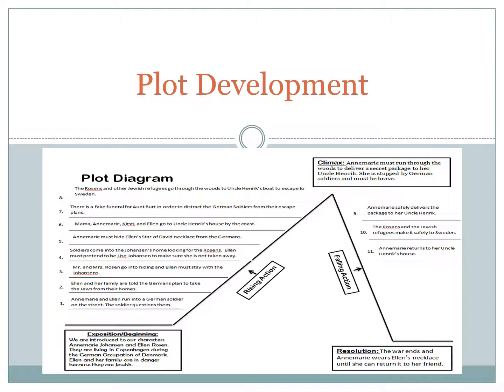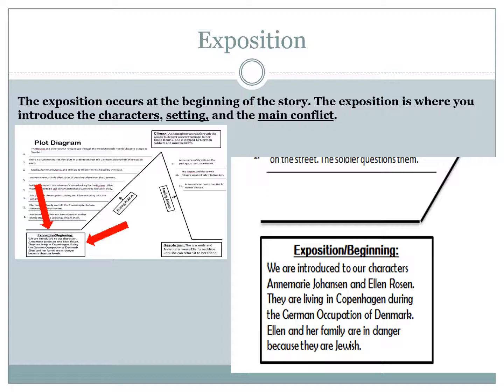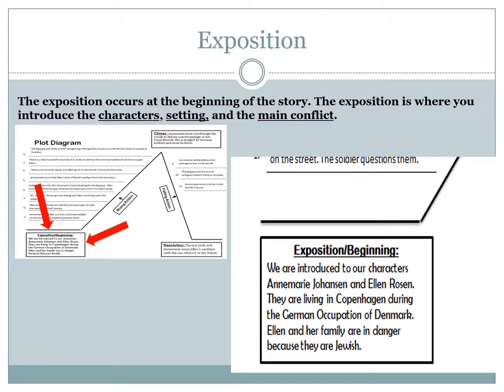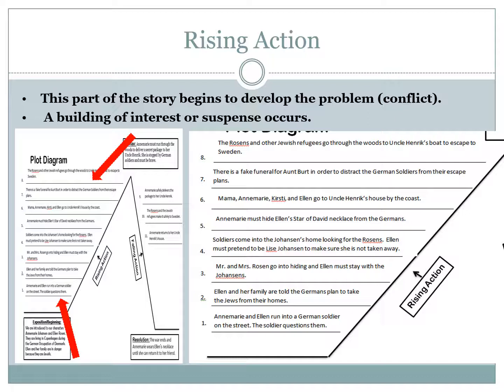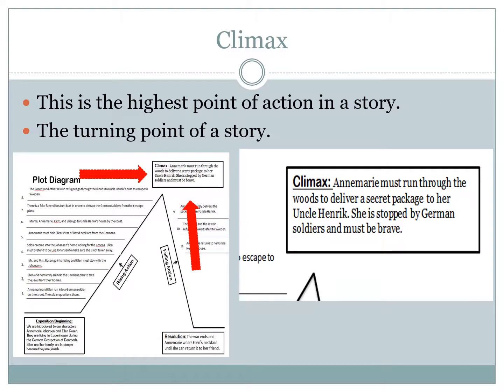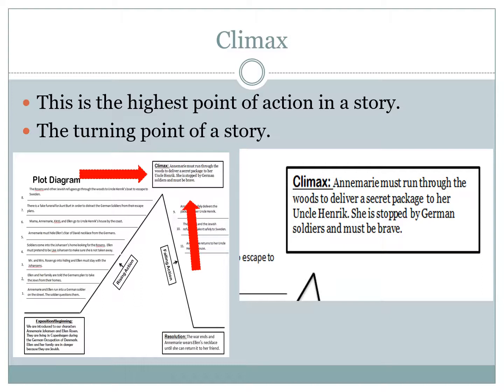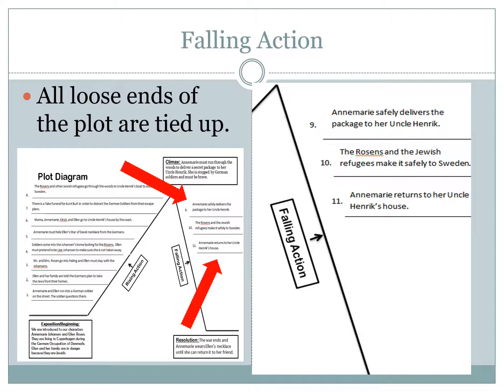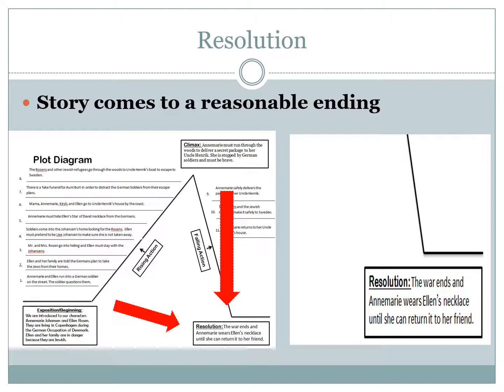Revision Video: Plot Development